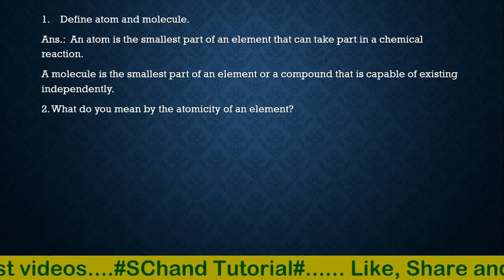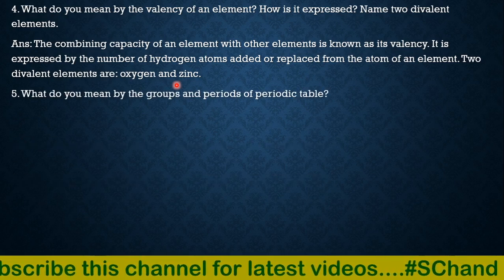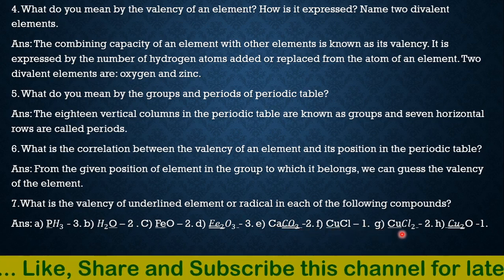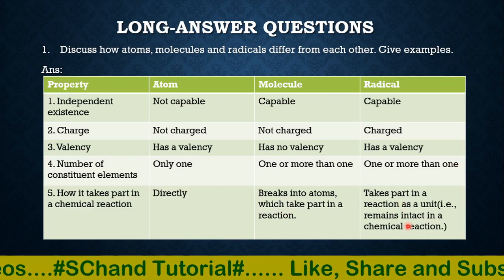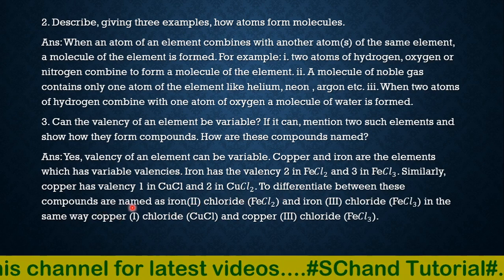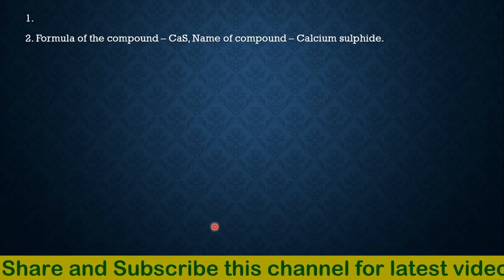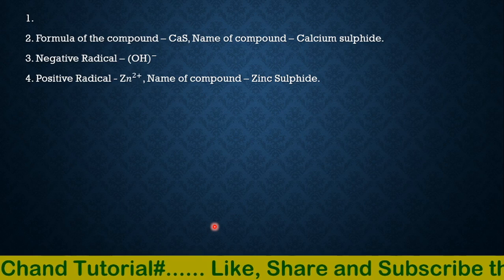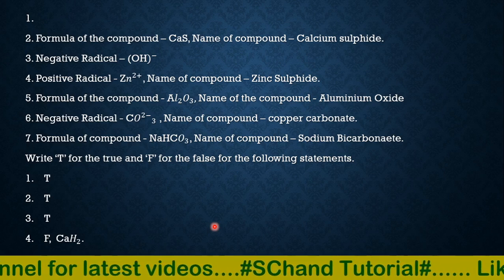STD VII ।। CHAPTER 4. ATOMS, MOLECULES AND RADICALS ।। EXERCISES SOLUTIONS ।।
Short answers
Long Answers
MCQ'S
FILL UPS
TRUE/ FALSE